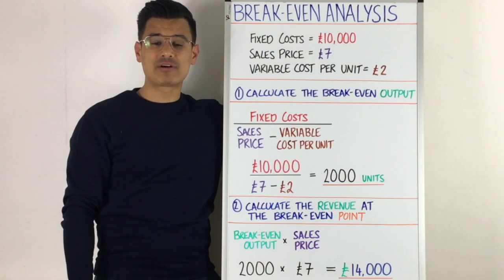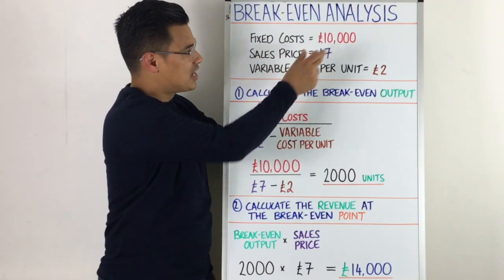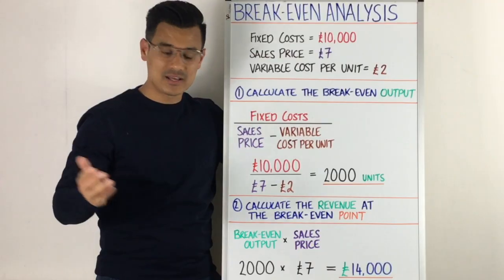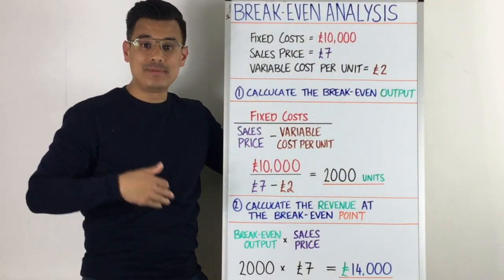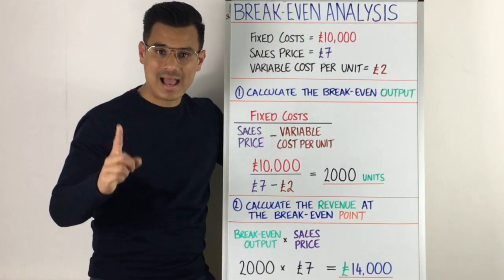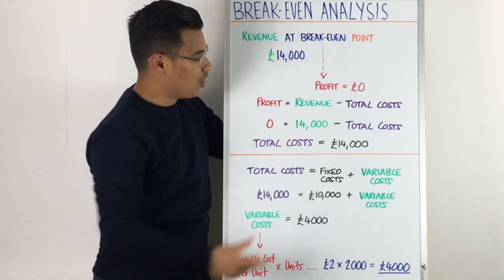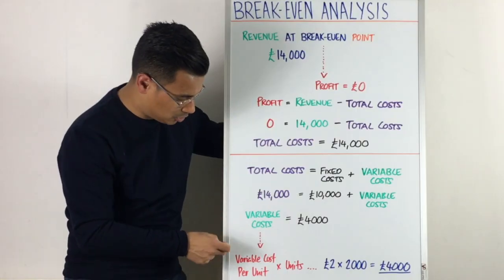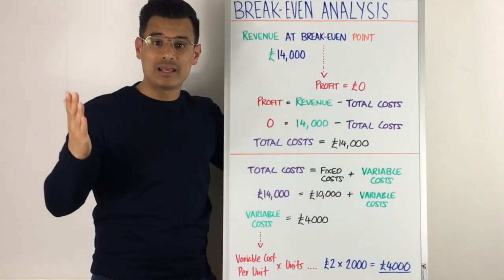Break-Even Calculation Questions